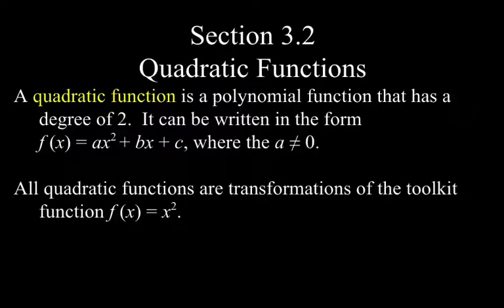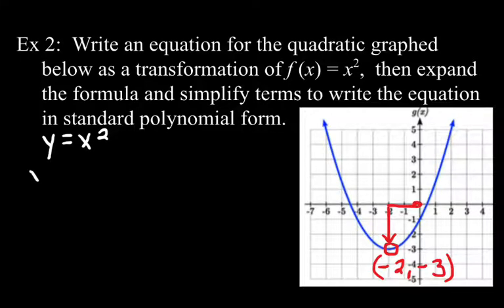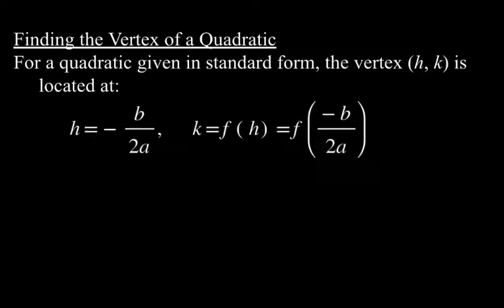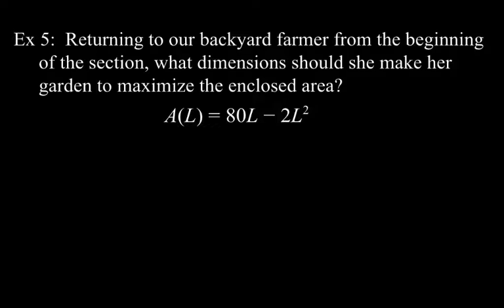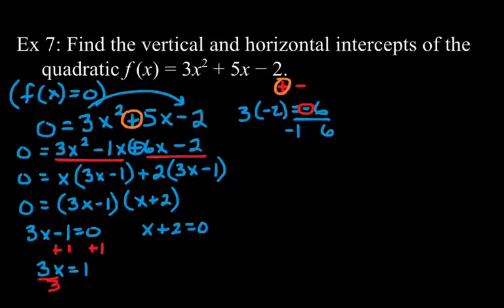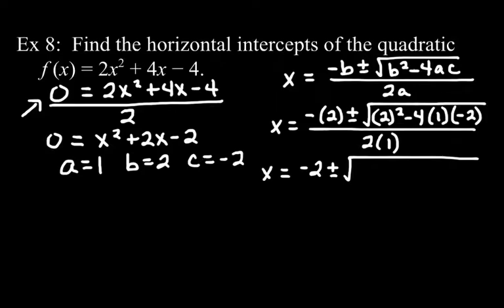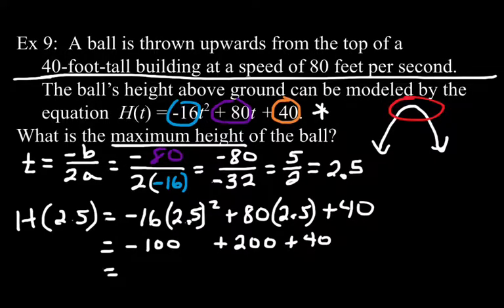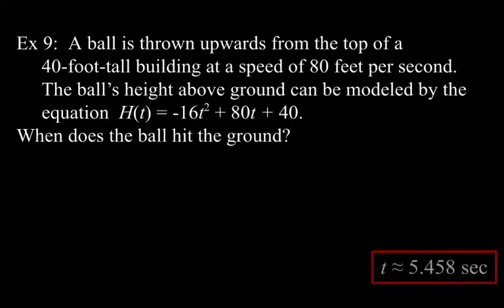CA Section 3.2 (Quadratic Functions)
Finding intercepts
Maximum/Minimum